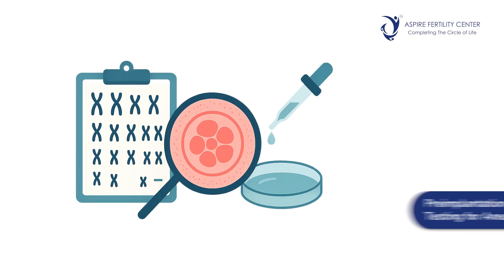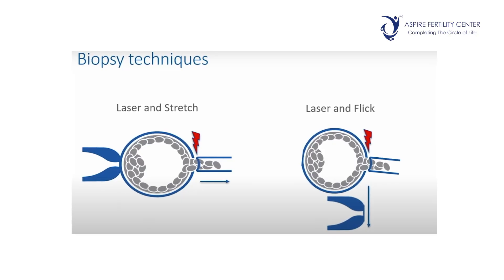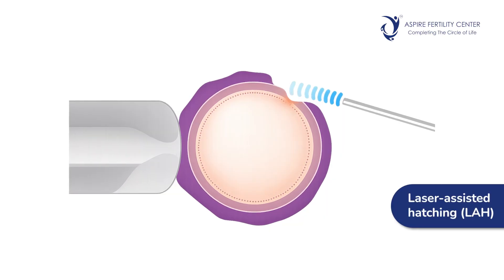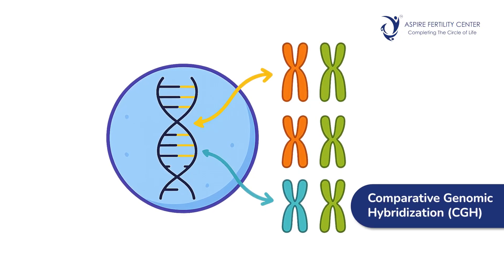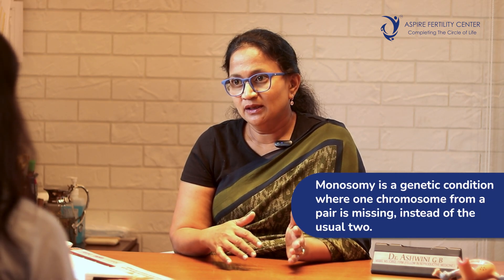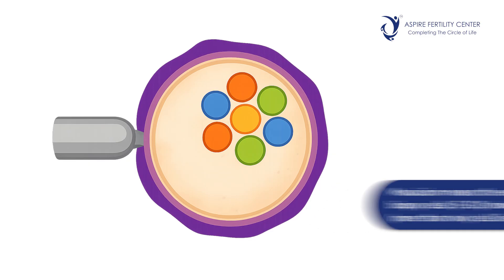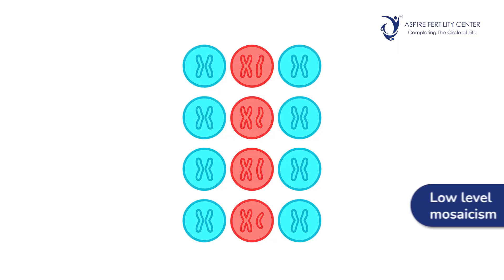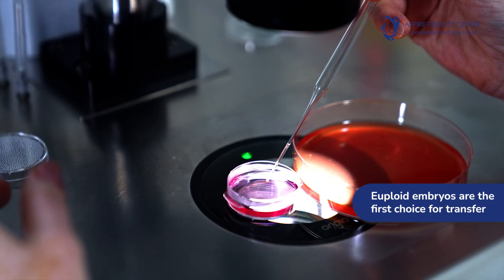Understanding Pre‑Implantation Genetic Testing (PGT) for Successful IVF - Aspire Fertility Center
What if the smallest decision in your IVF journey… could make the biggest difference?

In this video, Dr. Ashwini G.B. from Aspire Fertility Center breaks down one of the most powerful tools in modern fertility care—Pre-Implantation Genetic Testing (PGT).

Whether you’re dealing with recurrent miscarriages, navigating IVF at 35+, or simply want to understand the science behind healthy embryo selection, this video is your roadmap.

💡 What you’ll learn:
– What exactly is PGT—and how does it work in real IVF cycles?
– The differences between PGT-A, PGT-M, and PGT-SR—and who needs them
– How embryo biopsy is performed (and why blastocyst stage makes a difference)
– What do results like euploid, aneuploid, or chaotic mean?
– How PGT helps overcome age-related fertility challenges
– Where PGT has its limitations, and how to balance expectations with outcomes

Dr. Ashwini takes you beyond the clinic, into the real questions and real emotions behind fertility testing. This is science—with sensitivity.

Because when it comes to building a family, information is not just power. It’s peace of mind.

Discover your way to unlock parenthood with Aspire Fertility Center.
Speak to one of our Infertility Specialists.
Call - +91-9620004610 / 6410 or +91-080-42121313 / 12

Our centers are located at:
HSR Layout: #2, 19th Main, 4th Sector, HSR Layout, Bangalore - 560102
Sarjapur Road: 4th Floor, Within NATUS Hospital, 20/13, Sarjapur Road, Carmelaram, Bangalore 560035